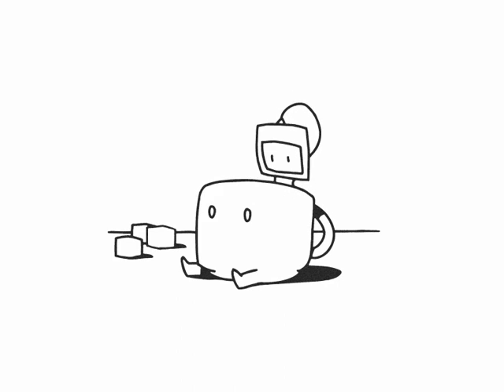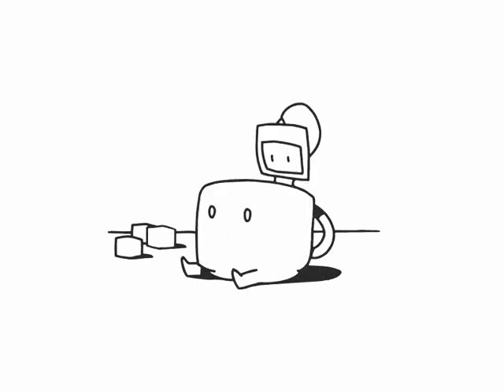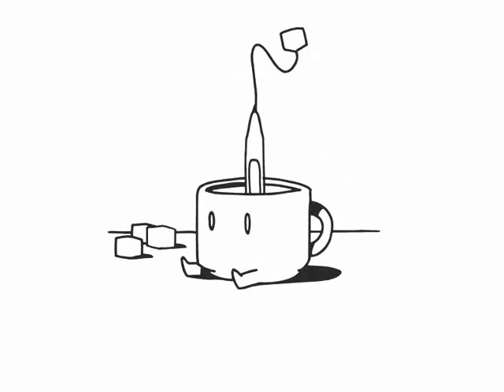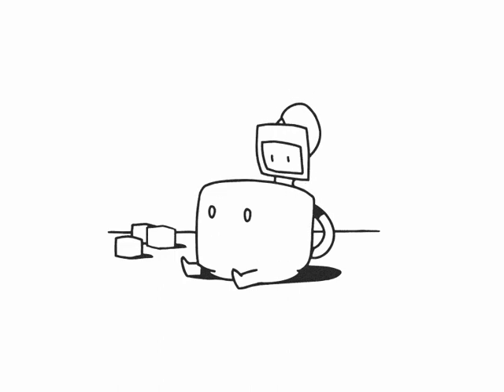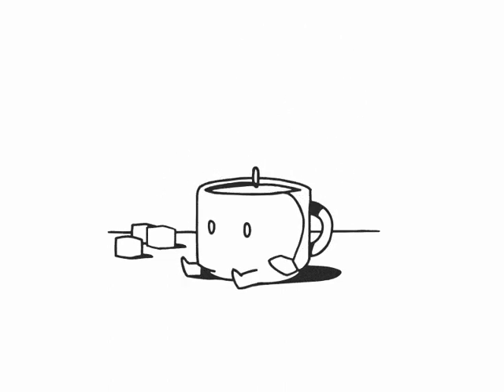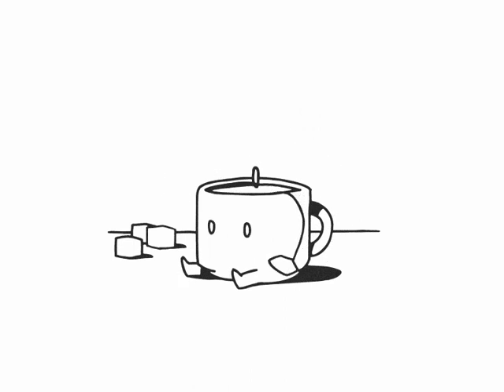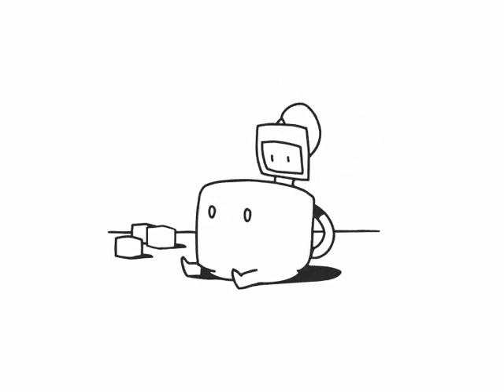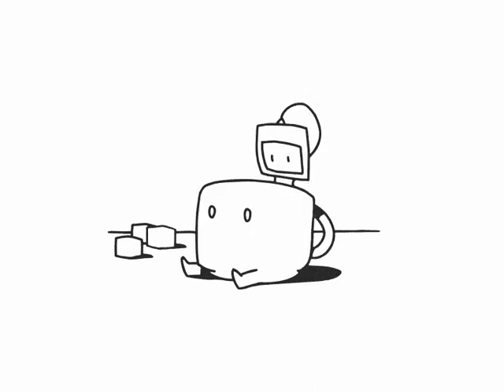my cup of tea // adam youngman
A re-upload of an older demo, as I have since removed some noise and cleaned the audio up a bit.